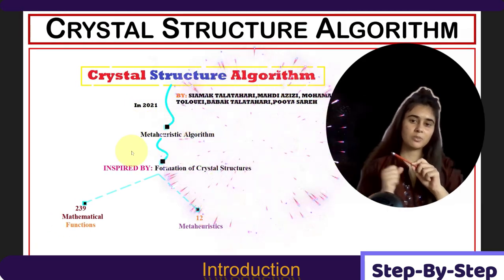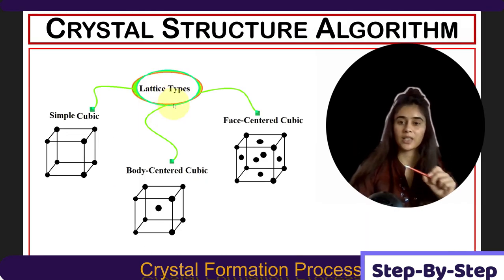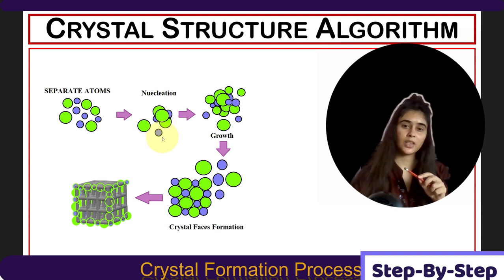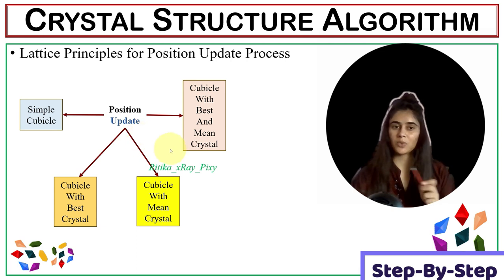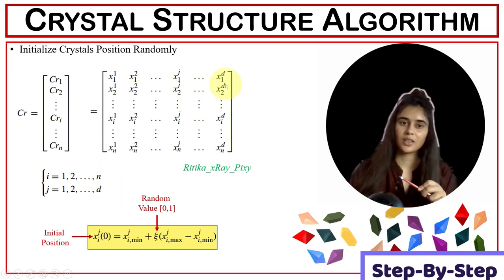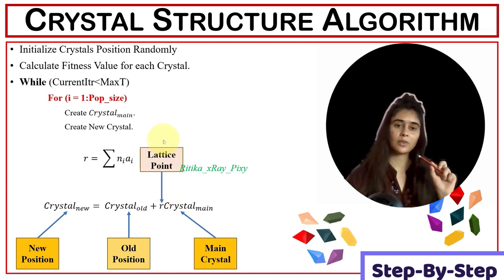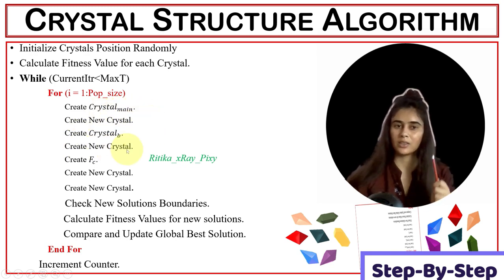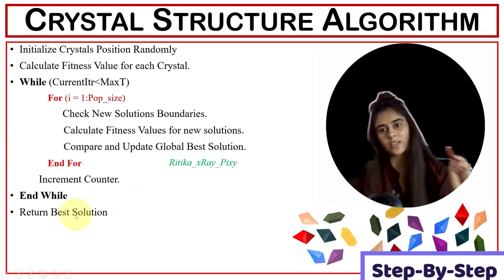Crystal Structure Algorithm || Step-By-Step || ~xRay Pixy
Learn the Crystal Structure Algorithm Step-by-step with examples.
Video Chapters:
00:00 Introduction
01:05 Key Points
01:41 Lattice
02:27 Lattice Types
03:48 Regular Crystal Shapes
04:05 Crystal Structure Formation
05:18 Crystal Characteristics
06:52 Crystal Structure Algorithm Algorithm Steps
14:11 Conclusion